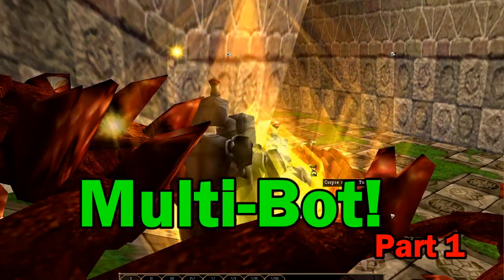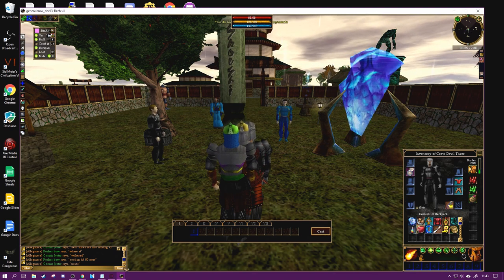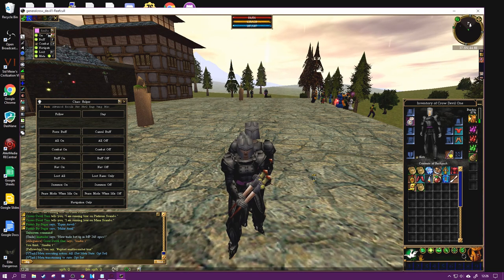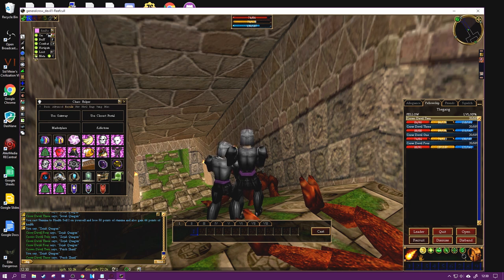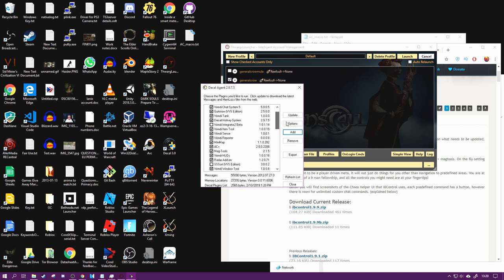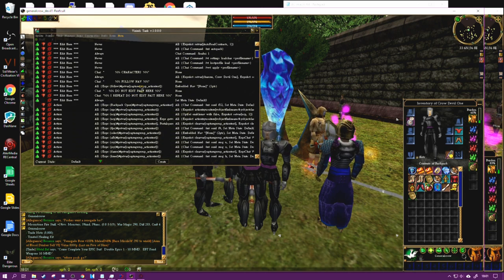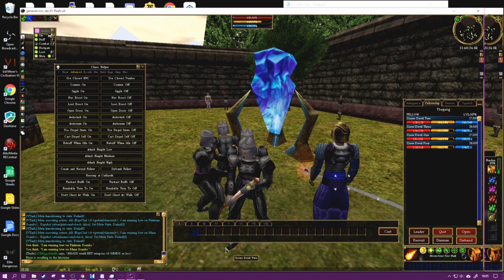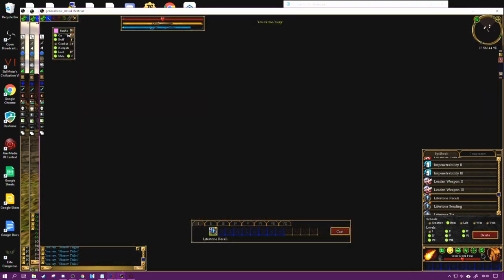Asheron's Call How-to Multi-Bot 5 Demon Army!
Asheron's Call How-To Multi-Bot 5 Demon Bag!
This is essentially how to cheat and play a whole fellowship in Asheron's Call.
Getting ready make sure Decal and AC are all up to date.

Process Downlaod the following three.
IBControl
Makesure Mag-Tools and Chaos Helper dll added to Decal.

TheGeneralCrow